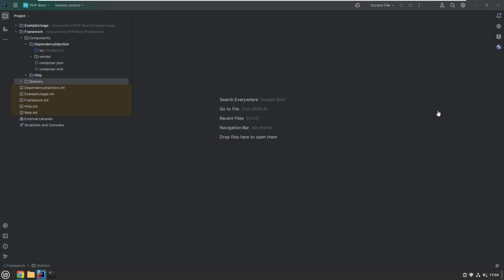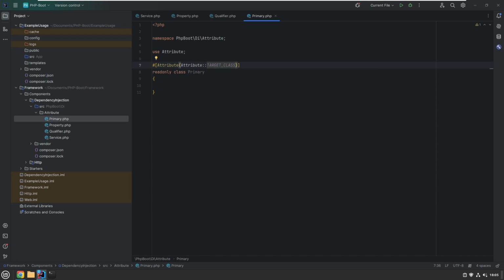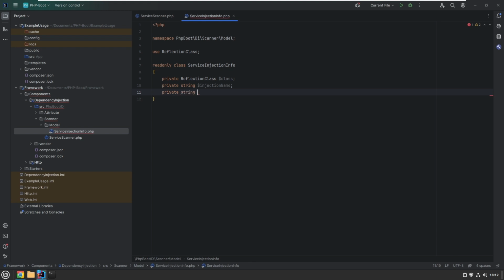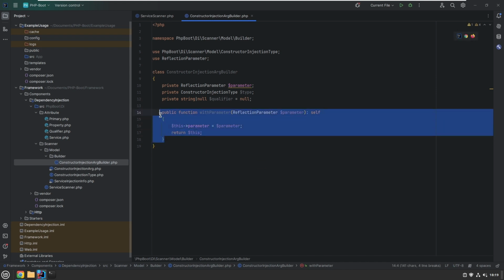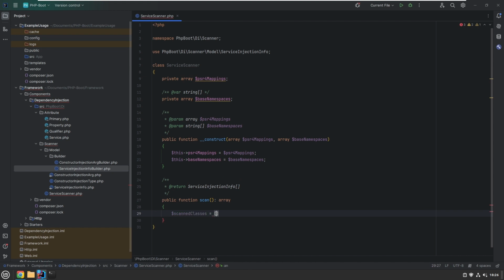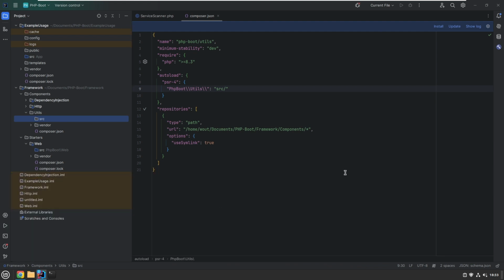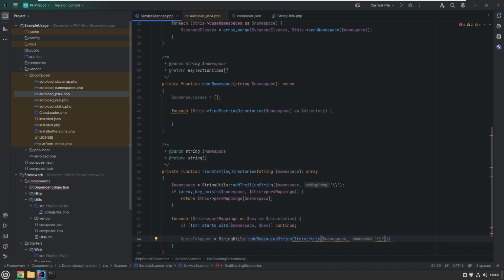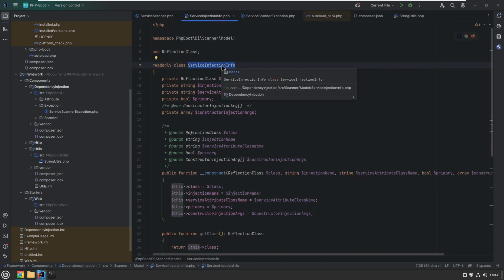Building a PHP Framework | Part 2 | Dependency injection: scanning